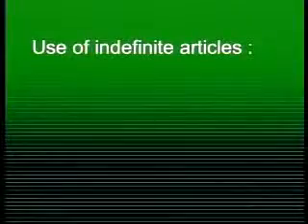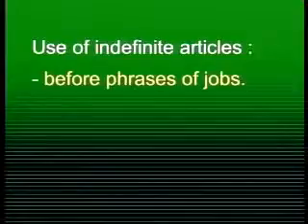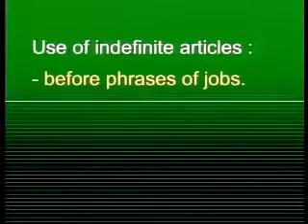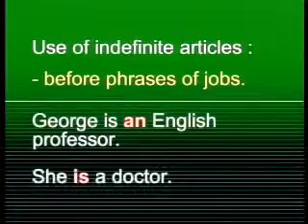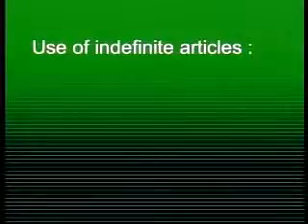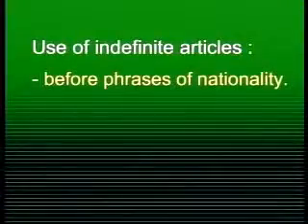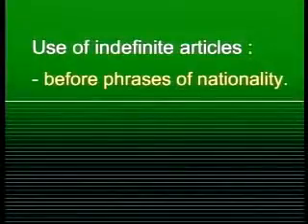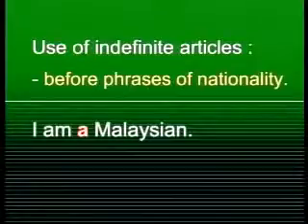ENGLISH LANGUANGE FORM 4 SPM - ARTICLES